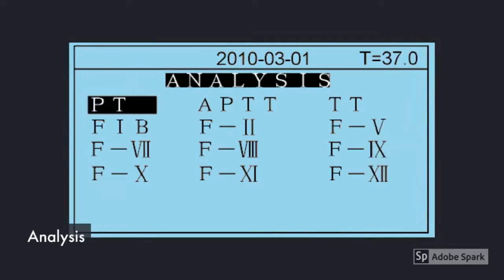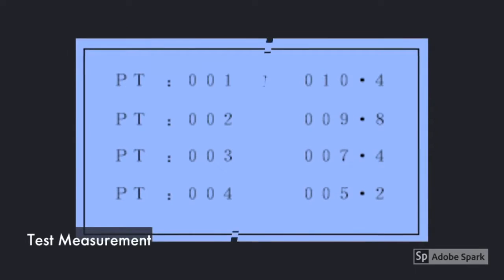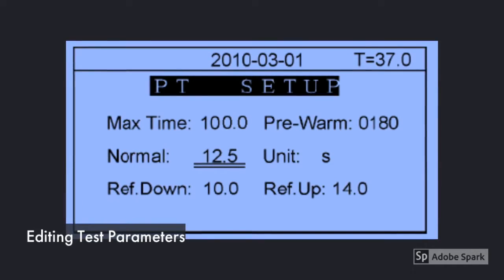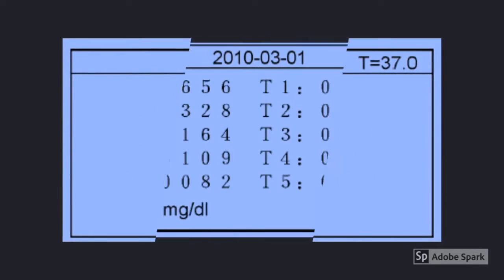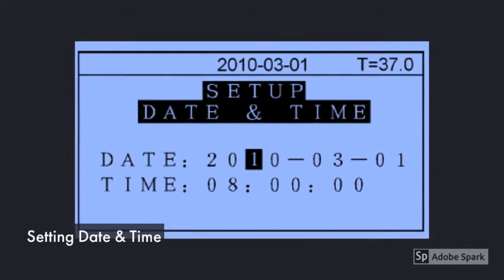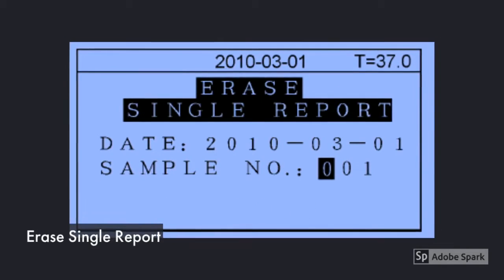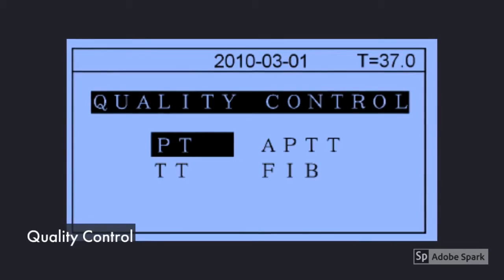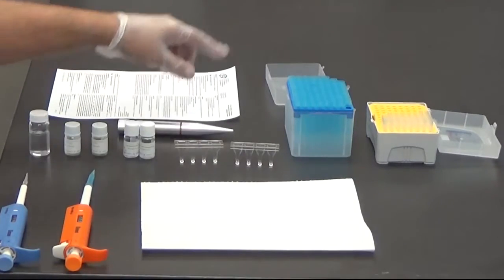HTI TS4000 Setup and Installation